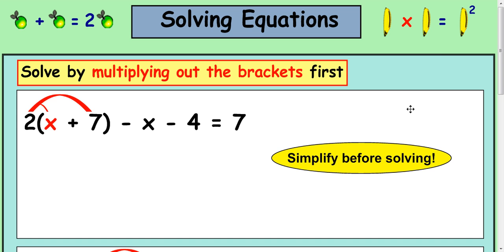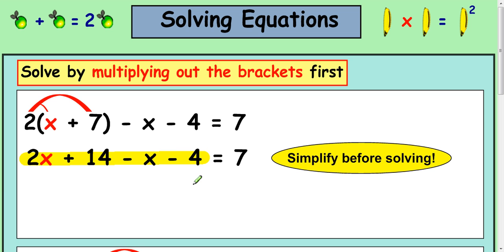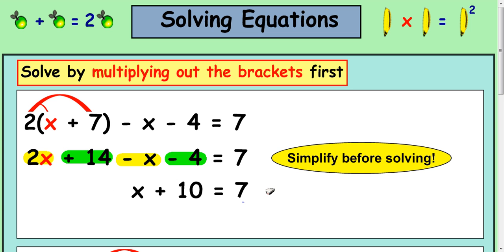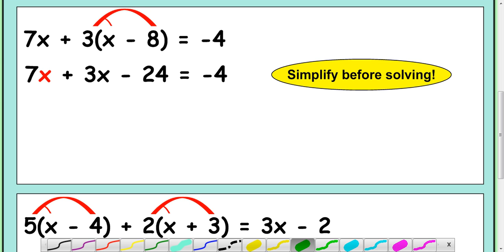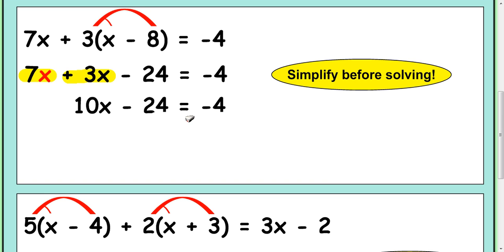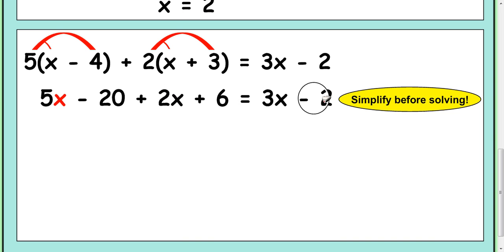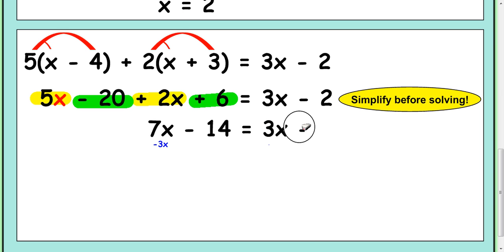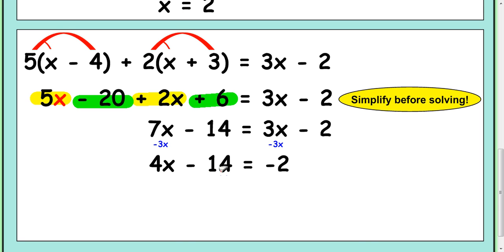Solving Equations - The Balancing Method with multiplying brackets & simplifying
A Maths lesson that shows you how to deal with brackets in equations when balancing them.